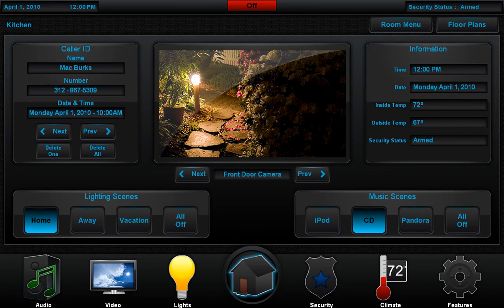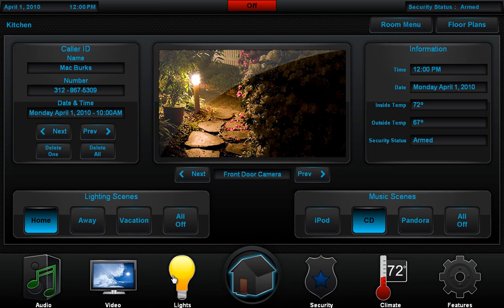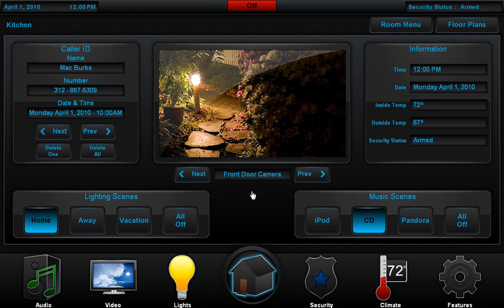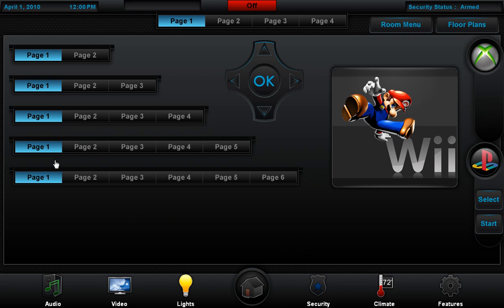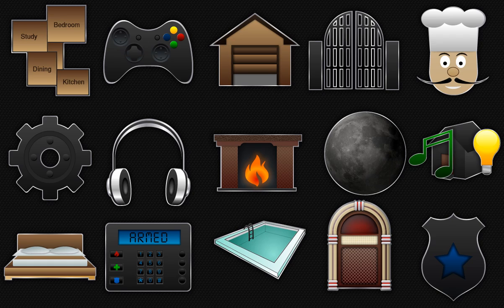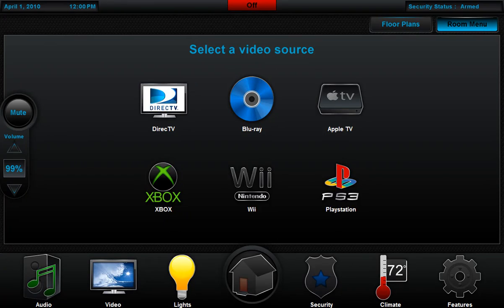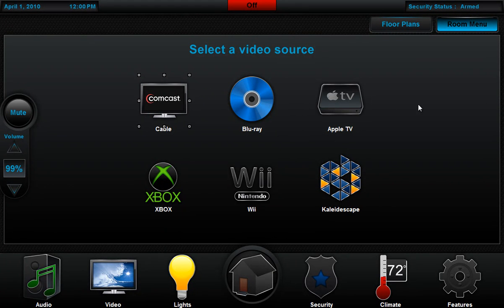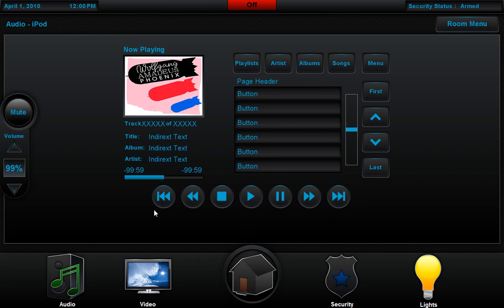Crestron Template TACTICAL Part 1 - Customizing The GUI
Crestron Template customization overview. See how easy it is to configure the TACTICAL Crestron GUI.